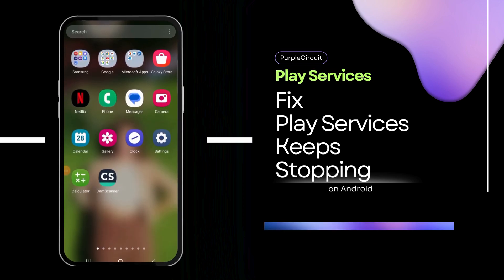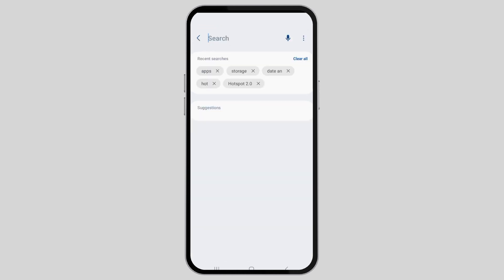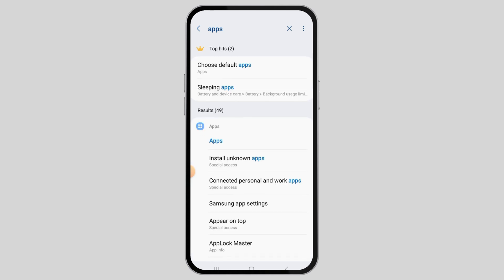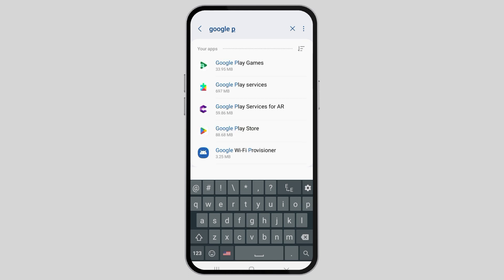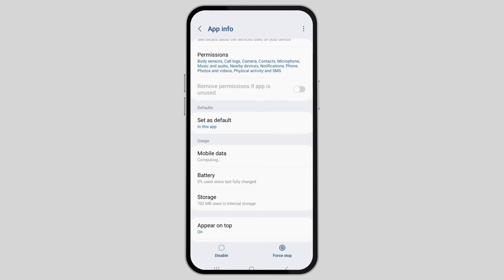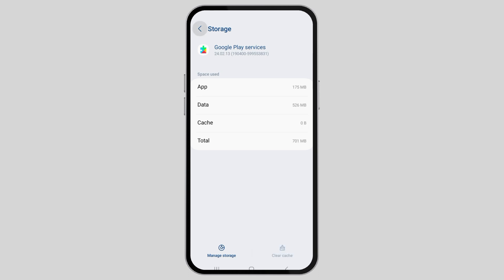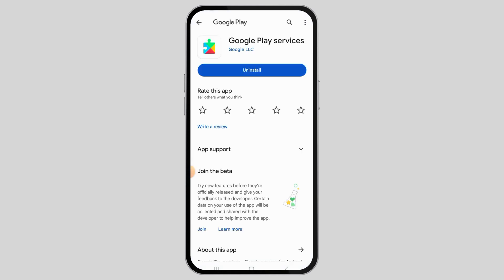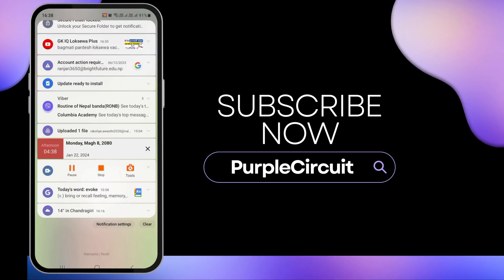How to Fix "Google Play Services Keeps Stopping" (2025)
Struggling with the "Google Play Services keeps stopping" error on your Android device? In this 2025 tutorial, we'll guide you through effective solutions to resolve this common issue, ensuring your apps run smoothly. Learn how to clear cache, update Google Play Services, adjust settings, and perform essential troubleshooting steps to fix the problem quickly and efficiently. Follow along to restore your device's functionality and enhance your Android experience.